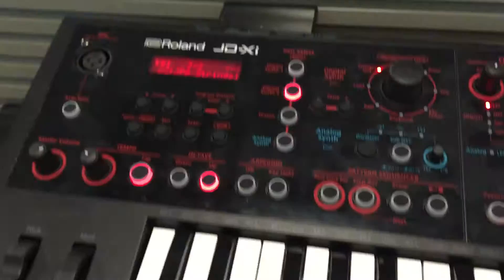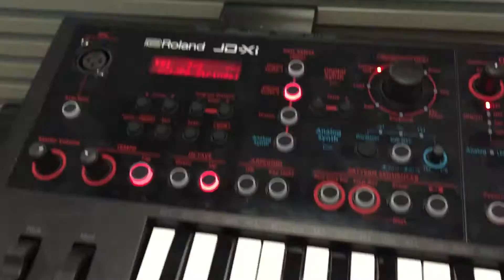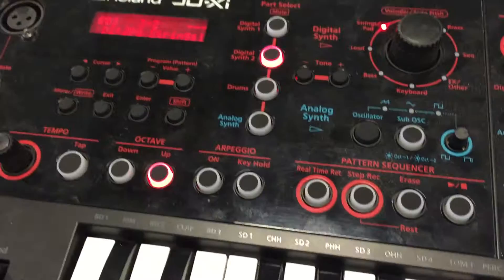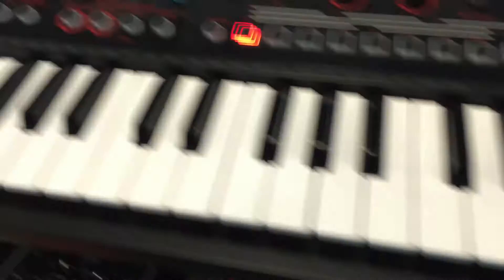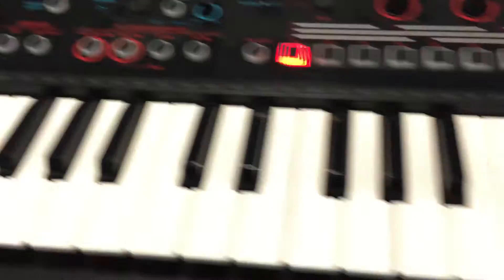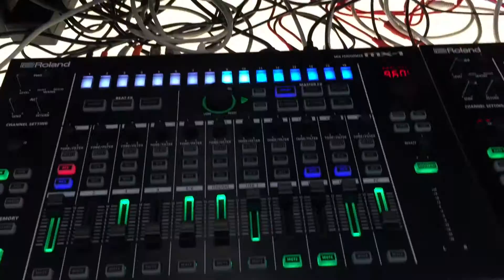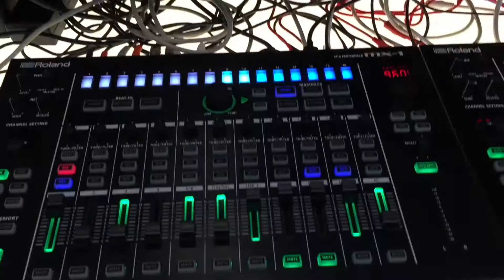Roland MX-1 - How to setup and sync two MX-1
In this video Roland's Scott Berry will guide you on how to easily setup and sync 2 MX-1 together. This setup will allow for more channels, USB inputs and effects.